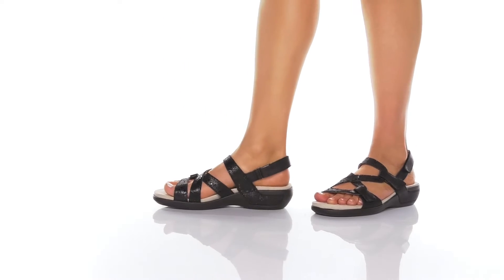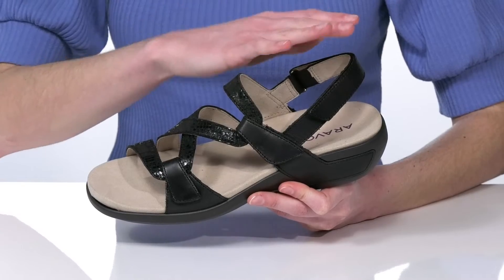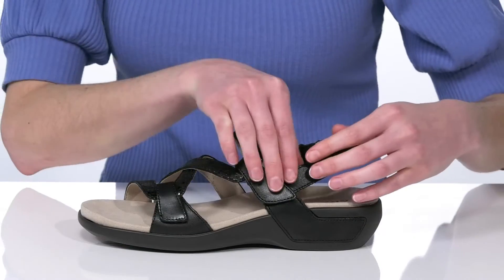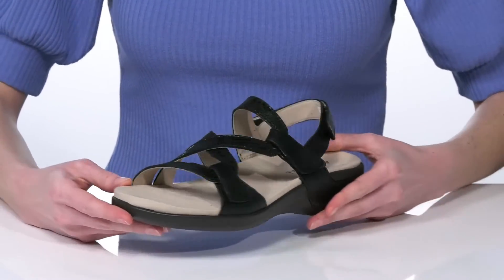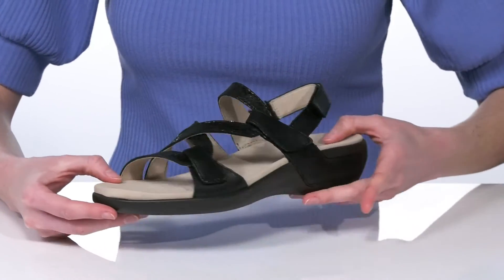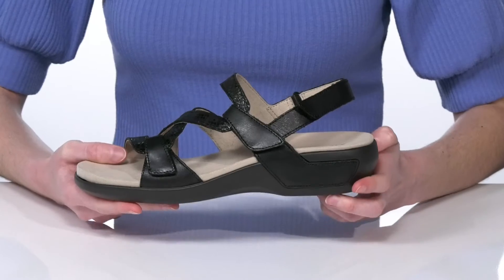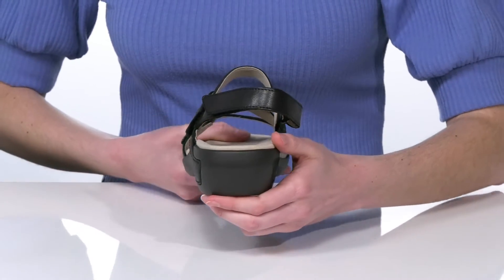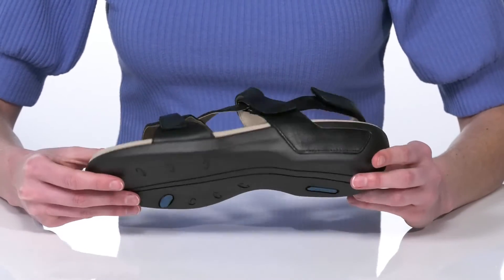Aravon Power Comfort Strap Sandal SKU: 9345079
Welcome summer with the Aravon&reg; Power Comfort Strap Sandal. These open-toe sandals are perfect for relaxed summer working environments, and going on weekend treks with your girlfriends. The synthetic and breathable microsuede footbed is sure to keep your feet comfortable wherever warm-weather days take you.
Leather upper.
Man-made lining and insole.
Man-made outsole.
Imported.